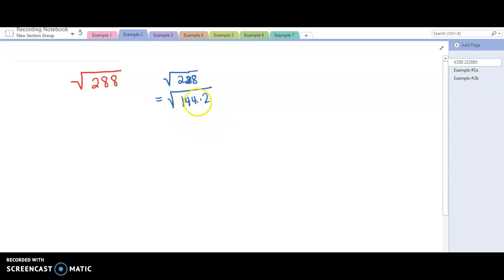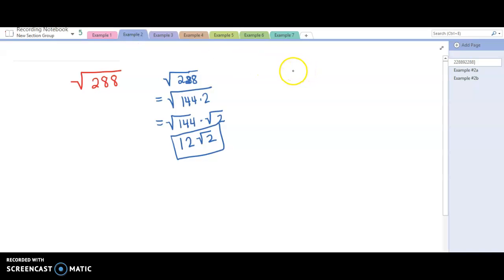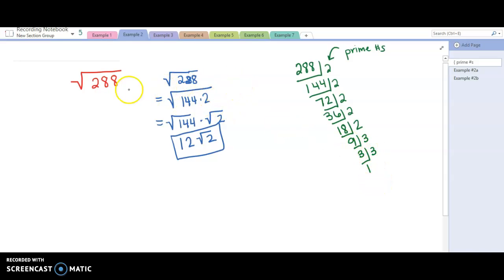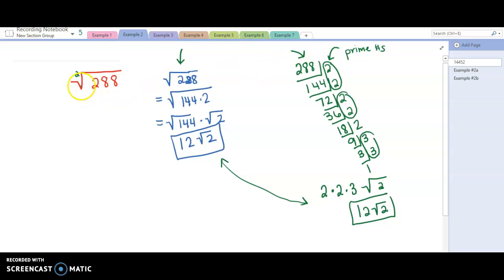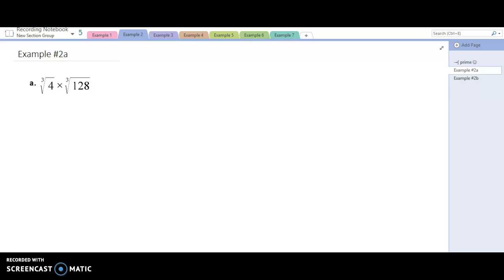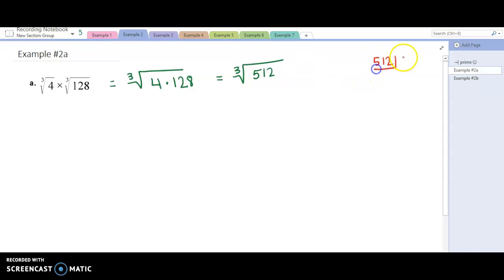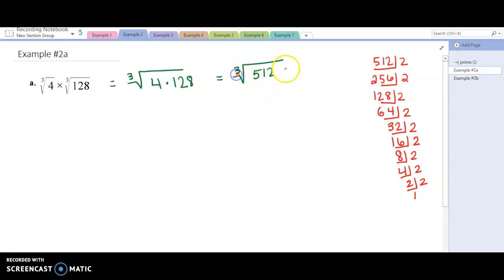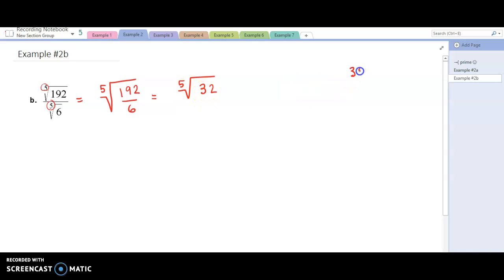H. Alg. 2 5.2 Example #2